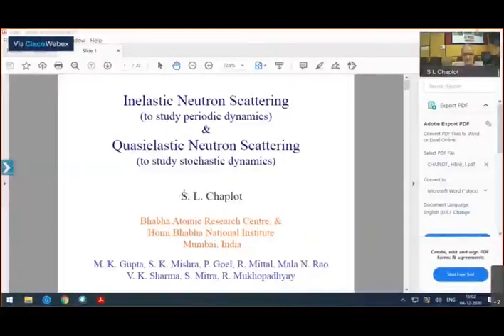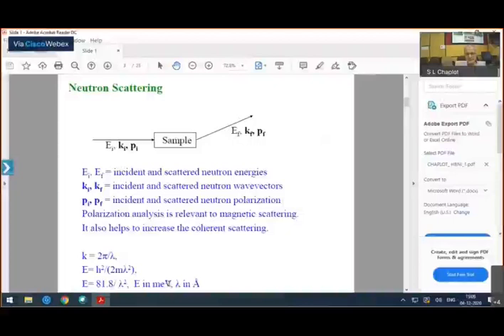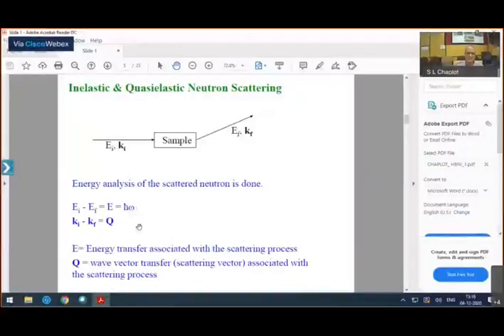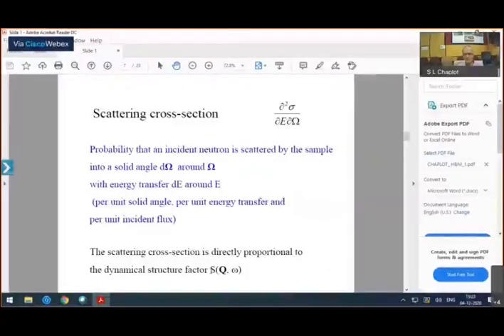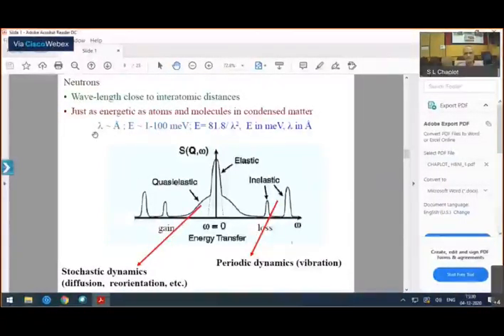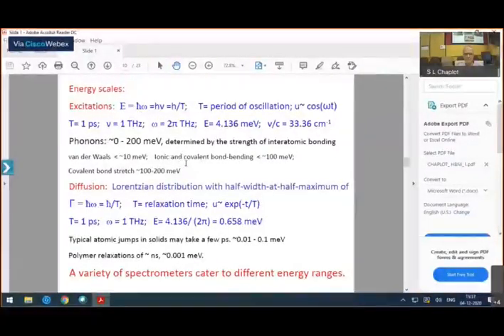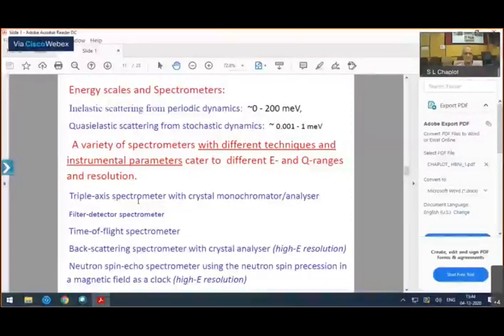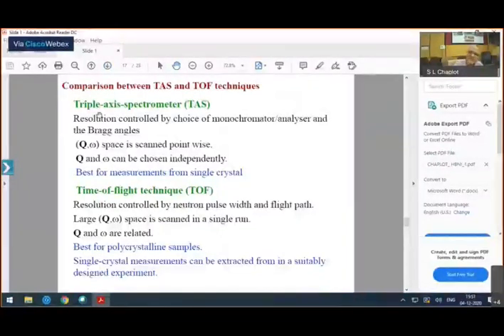L25:Vibrational Spectroscopy using Inelastic Neutron Scattering(INS) Lattice Dynamics Theory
Lecture by: Prof. S.L. Chaplot